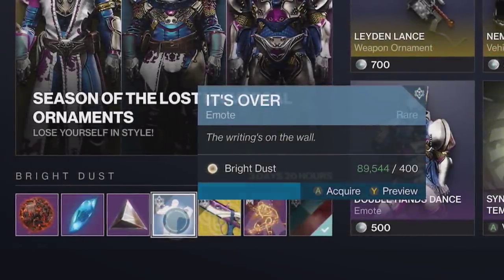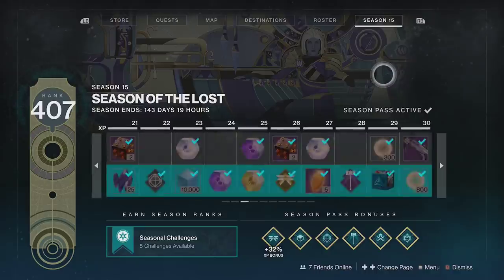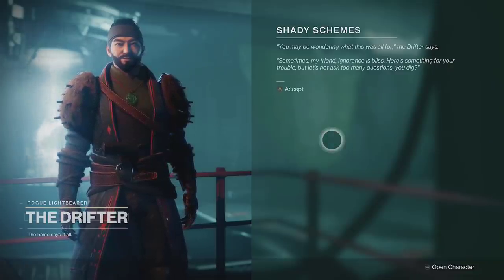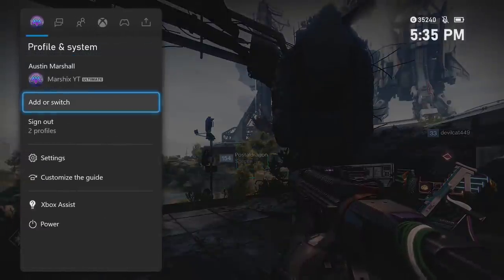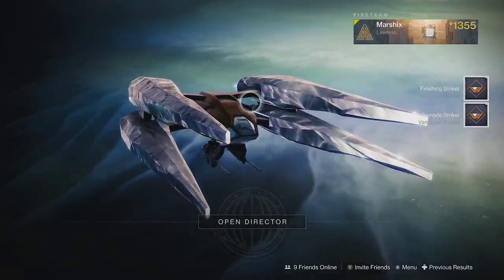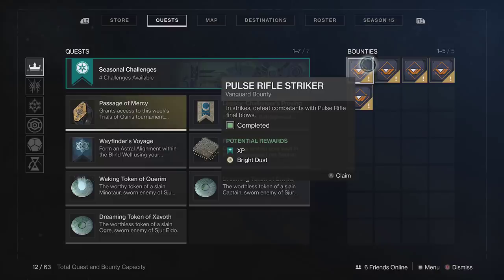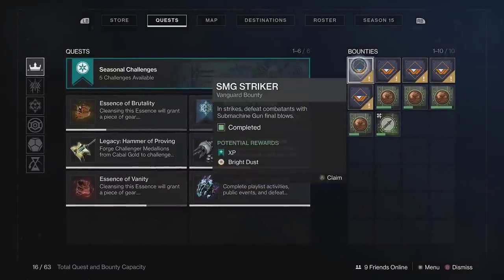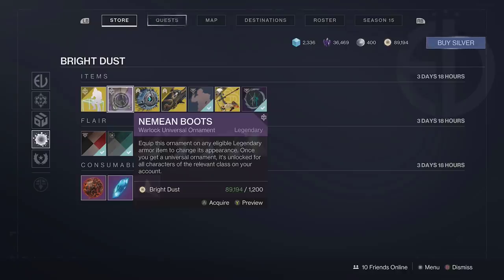Solo Bright Dust Farm in Season of the Lost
I've spent the past few weeks figuring out the best way to farm bright dust before Festival of the Lost comes around. In this video, I showcase all of the best sources of bright dust in Destiny 2, as well as a method to farm an unlimited amount of bright dust as a solo player. Using this method you can get up to 600 bright dust per hour with no limit on how much bright dust you can earn in a single week.